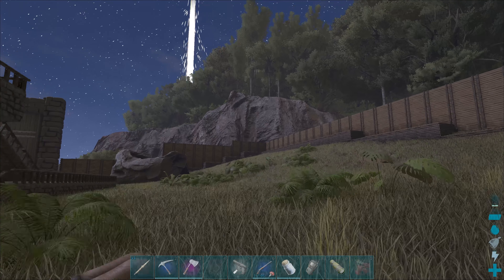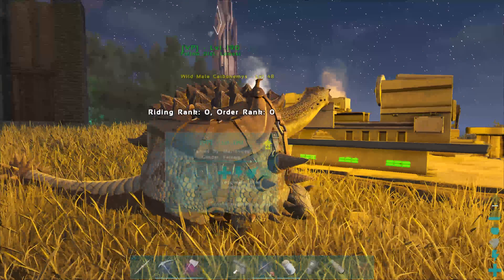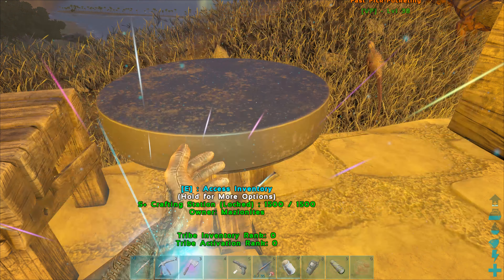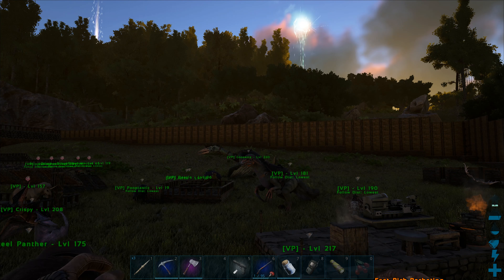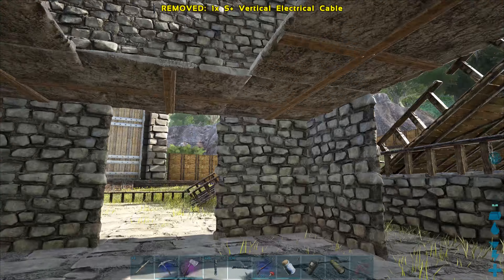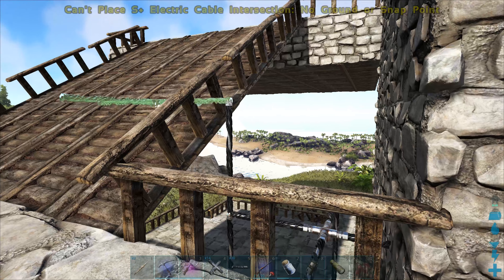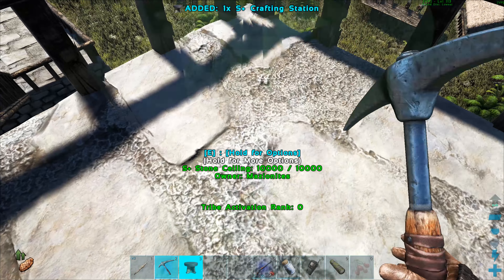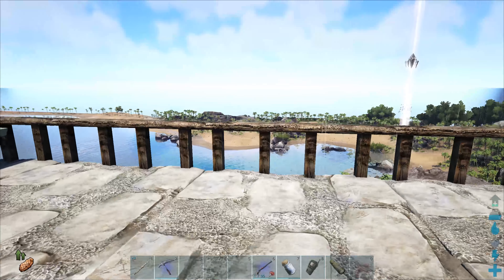ARK Survival Evolved Vanilla Ep.10 Taming a Megaloceros And More Building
Vanilla Ark Survival Evolved on the Island Map!!  Epic Taming, Building and Funny Moments!

Included Mods:                                  Mod Id:
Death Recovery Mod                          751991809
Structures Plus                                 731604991